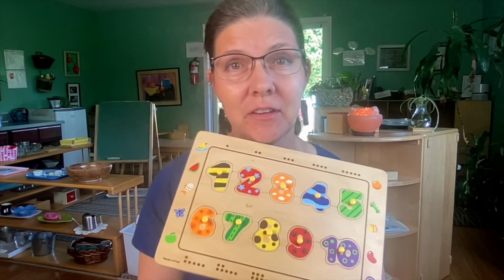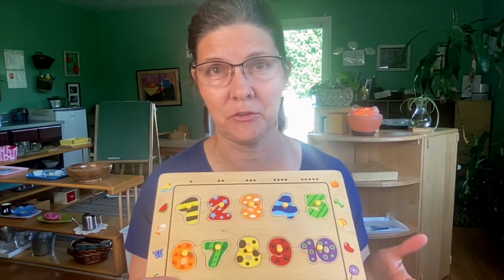Isolation of Difficulty // Montessori For Everyone // Montessori Toddler Teacher Explains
Montessori for Everyone Series. Understanding the Montessori concept of isolation of difficulty allows you to make the best choices when making or buying Montessori toys for your toddler.  Montessori toddler teacher, Miss Julie, explains the concept and how isolating the difficulty benefits your child's learning process.

I'm on vacation from the classroom in August 2021 and will be using some of that time to challenge myself to get back to the "minutes" goal of Miss Julie's Montessori Minutes.  Every weekday in August a video will be published according to the following upload schedule:

MONDAY: Toddler Emotional Development
TUESDAY: Preparing Your Child for Preschool or Child Care
WEDNESDAY: What's On My Shelves?
THURSDAY:  Implementing Practical Life
FRIDAY: Communicating and Interacting with ToddlersTime Stamps

00:00 Isolation of Difficulty
00:08 Montessori Isolation of Difficulty is This
00:40 Test Yourself, Which Puzzle Would This Montessori Teacher Choose?
00:50 Puzzle Example of Isolation of Difficulty Shapes
01:30 Problem With Distracting Materials
03:30 Inexpensive Ways to Incorporate Isolation of Difficulty
03:43 Amazon Montessori for One Year Olds - Not!
04:00 Colorful Toys?

Miss Julie is a Montessori toddler guide, Montessori teacher trainer, and Advanced ECE professional development trainer in her state. Her passions are toddler communication strategies, a well-prepared toddler environment, growth mindset, and respectful discipline. Also, cheese.

Are you a YouTube content creator with a Montessori toddler or preschool focus looking to collaborate?